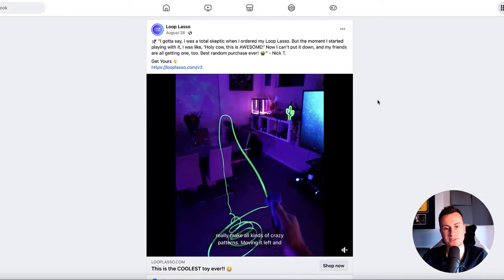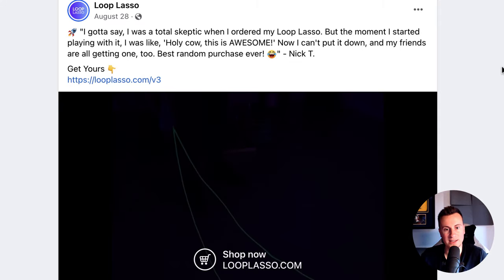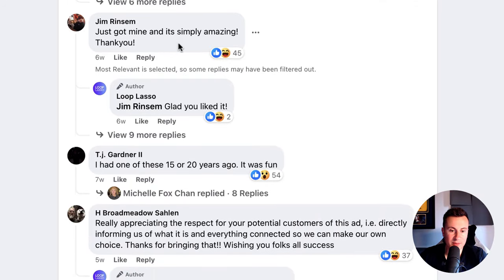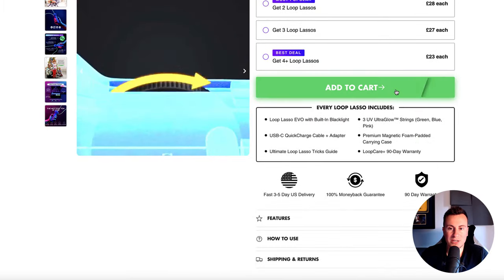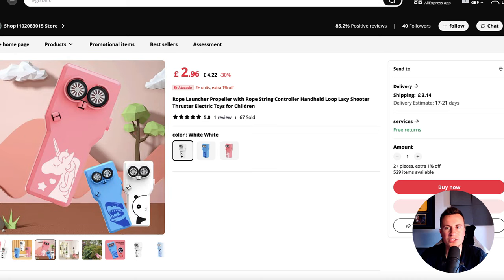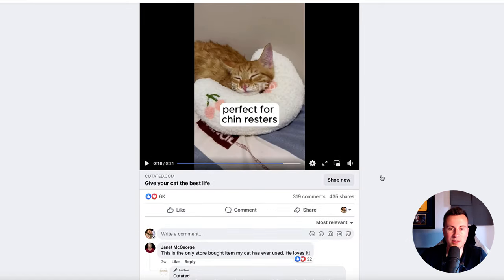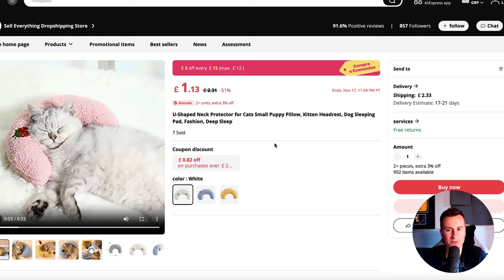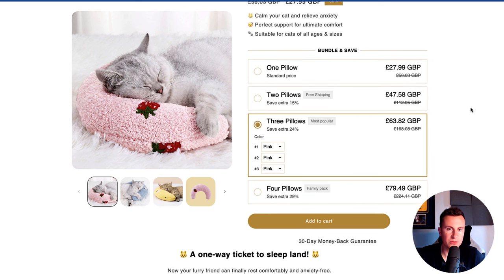WINNING PRODUCTS TO SELL NOW (COPY THIS) SHOPIFY DROPSHIPPING PRODUCT RESEARCH